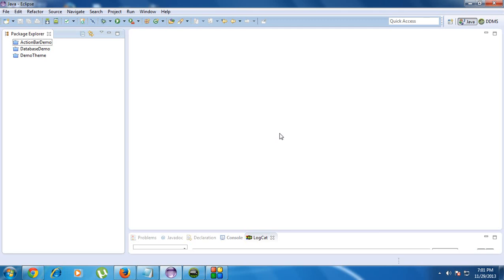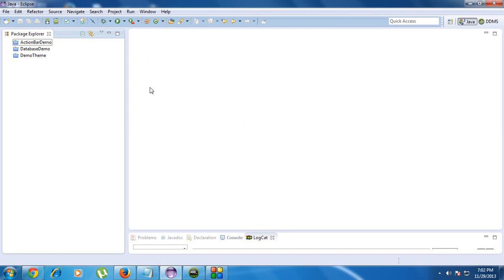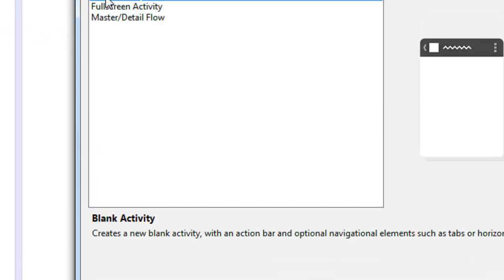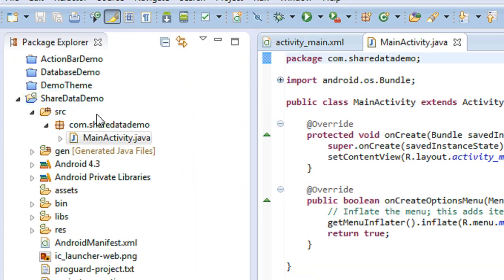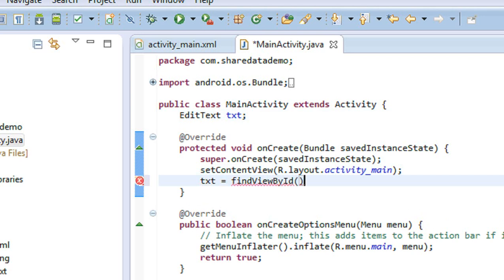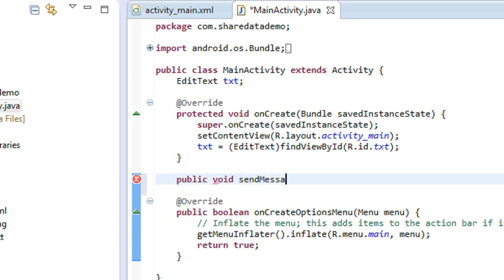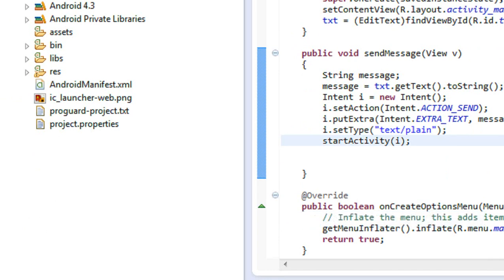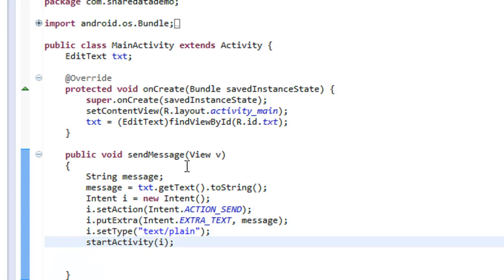android tutorial for beginners 63 share data between applications in android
send a simple data to android app